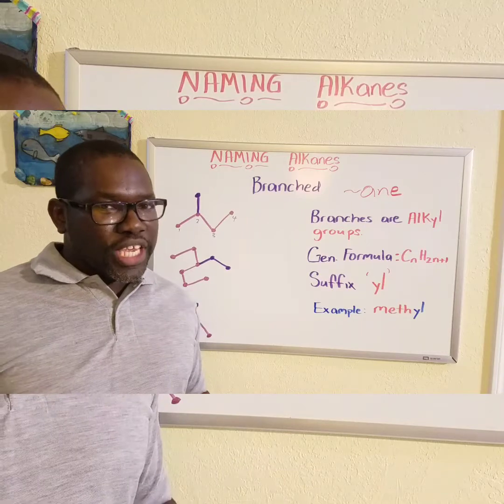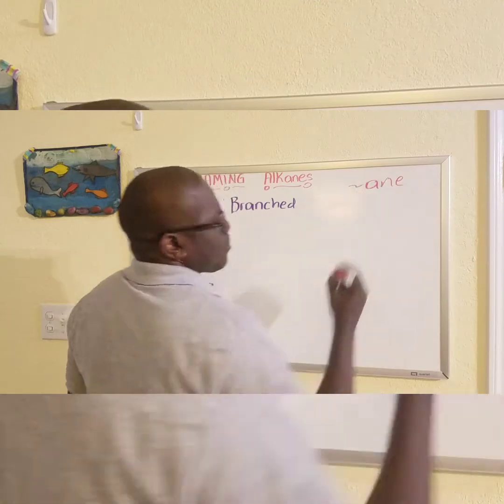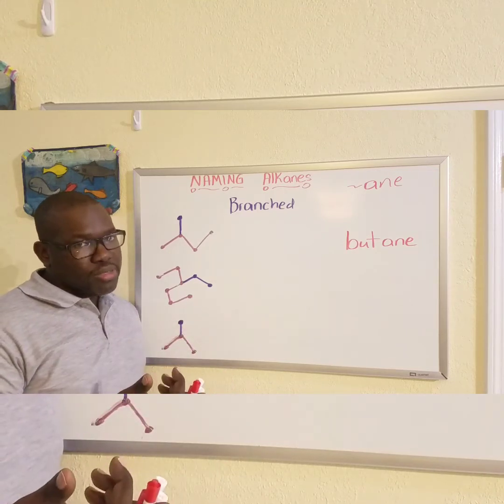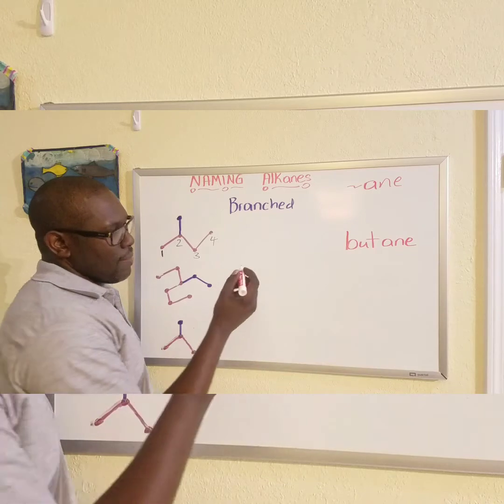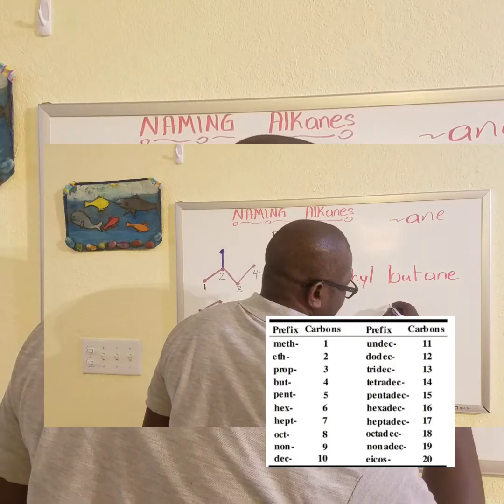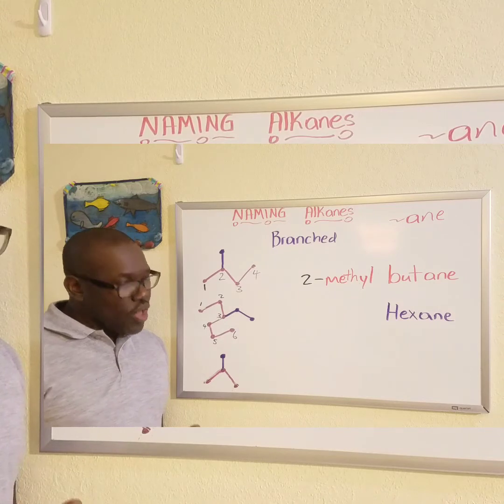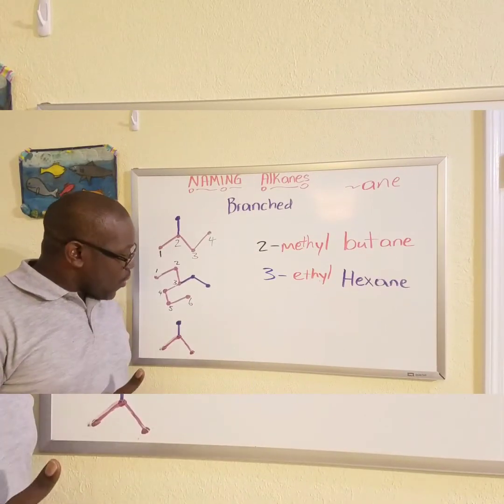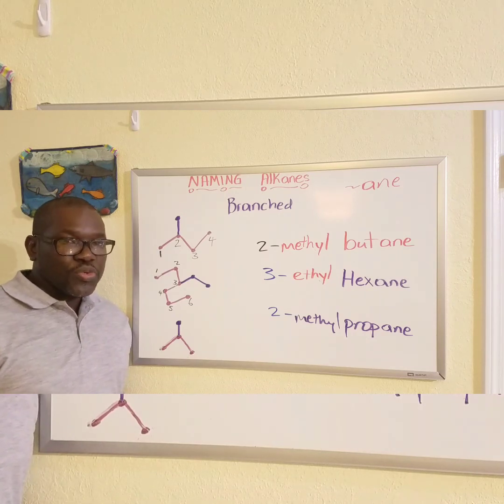How to Name Branched Alkanes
In this video I give you four simple steps to name branched alkanes.